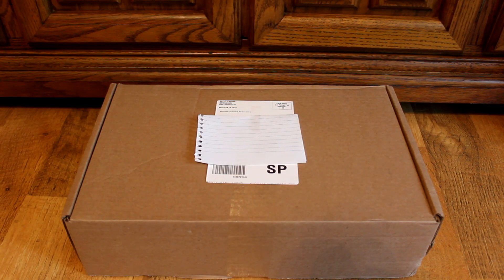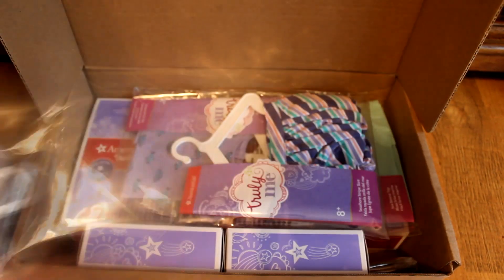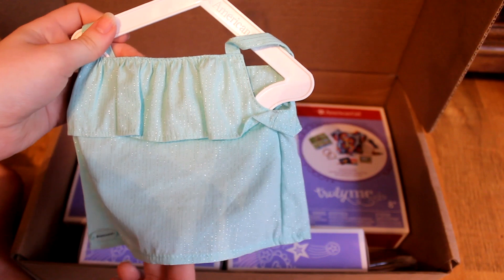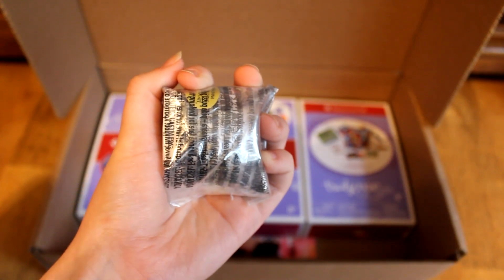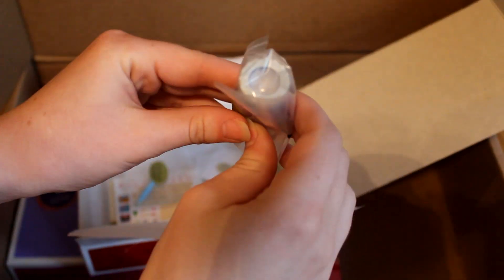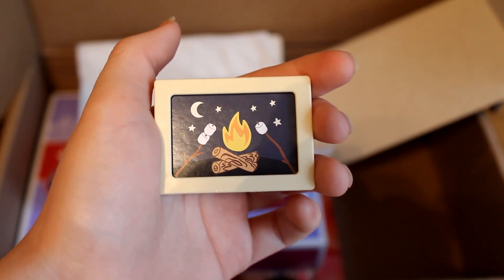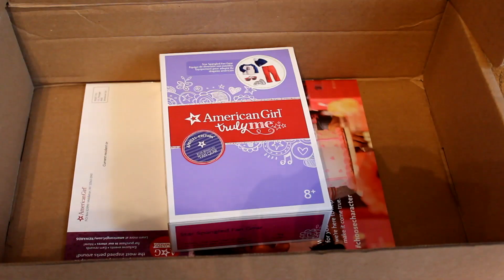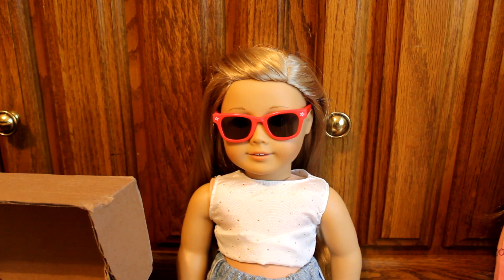American Girl Summer Haul and Opening 2019! | American Girl Gymnast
I hope you enjoyed watching this haul! Sorry if I seem un-energetic, uninterested, or a lack if energy in some parts in the video, I always feel weird filming when my parents are around and idk why lol so that's why I seem that way in some parts.

What was your favorite item? Be sure to comment it down bellow!

AGIG: @Doll_pic_and_video_network